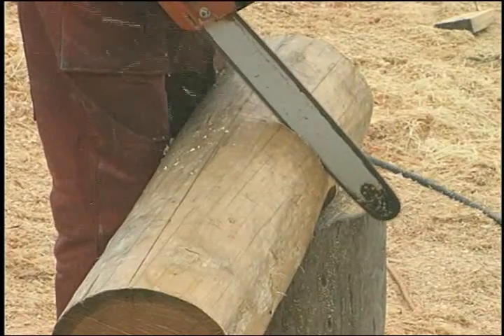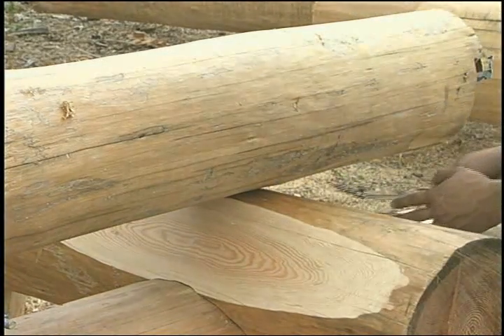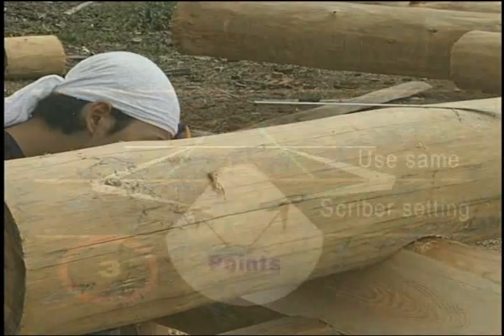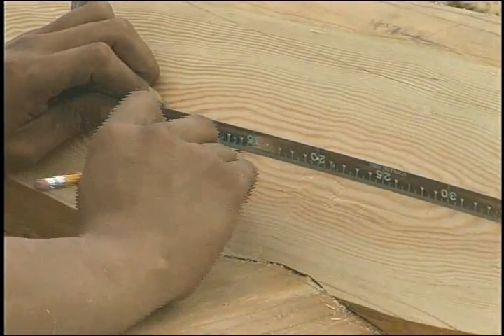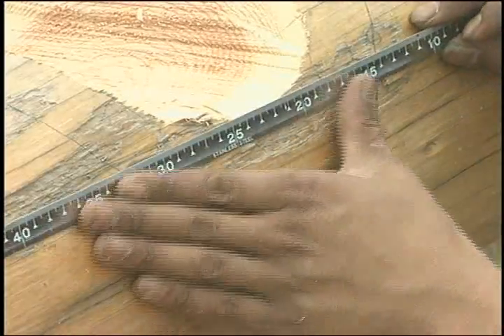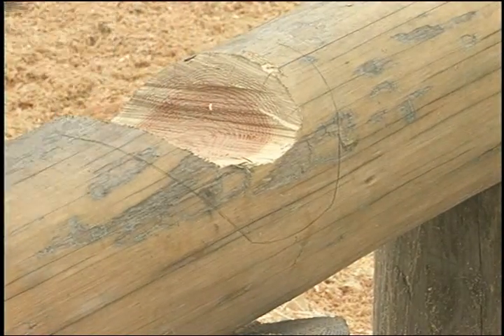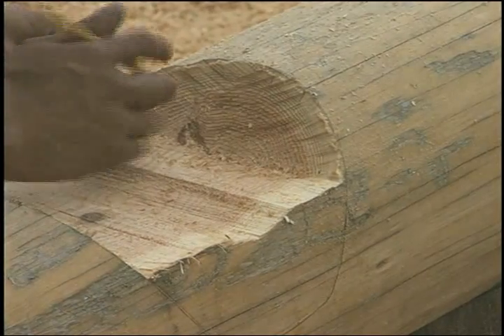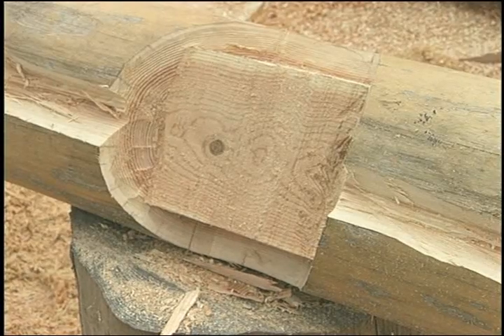Building log cabin: Cutting the lock notch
Log home building course Building log cabin: Cutting the lock notch